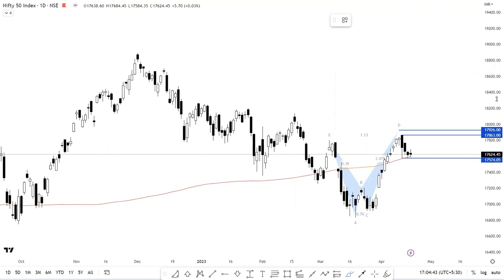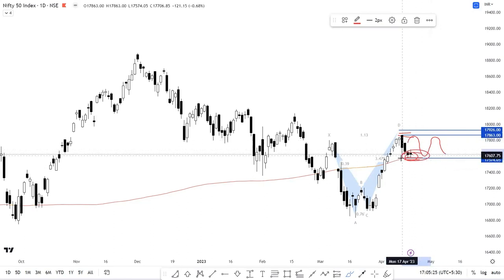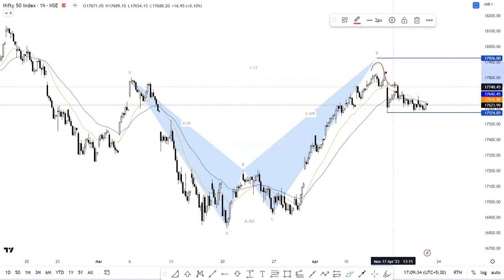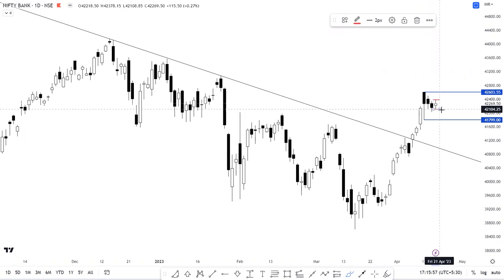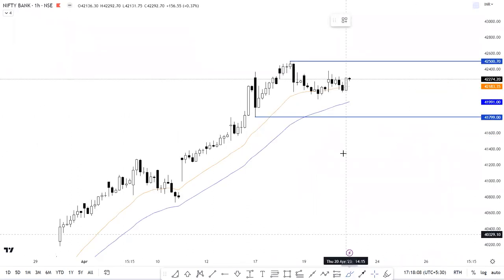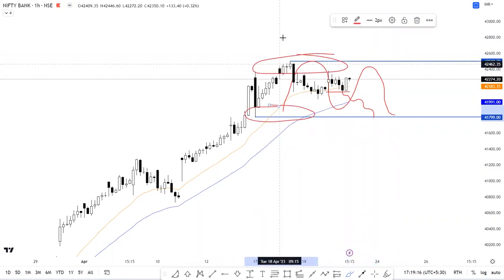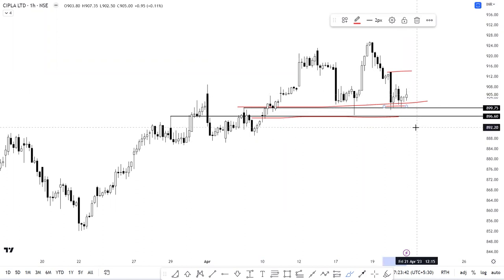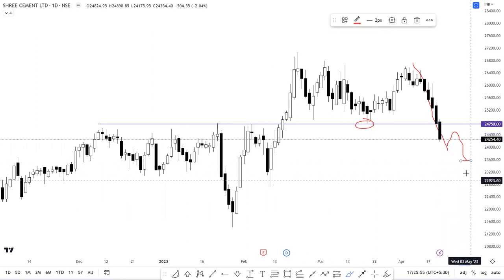NIFTY & BANK NIFTY ANALYSIS | APRIL 21 | BEST STOCKS TO TRADE?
In this video, I've talked about an overview & trade plan of the NIFTY and BANK NIFTY for April 21, 2023 and a few select stocks wherein favorable risk-to-reward opportunities are brewing up.

1. GRASIM INDUSTRIES
2. CIPLA
3. SHREE CEMENT

I've analyzed the current market trends and indicators, giving you valuable insights into the direction of these indices as well as stocks.

I've also discussed key support and resistance levels, helping you identify entry and exit points for your trades.

Trading & Investing in stocks or other instruments are subject to market risk. Any trades, setups, or strategies discussed in this channel shall be carried out by the viewers at their own risk.

The content is for informational and educational purposes and should not be constructed as financial advice. Do your own research or consult your financial advisor before making any decisions.